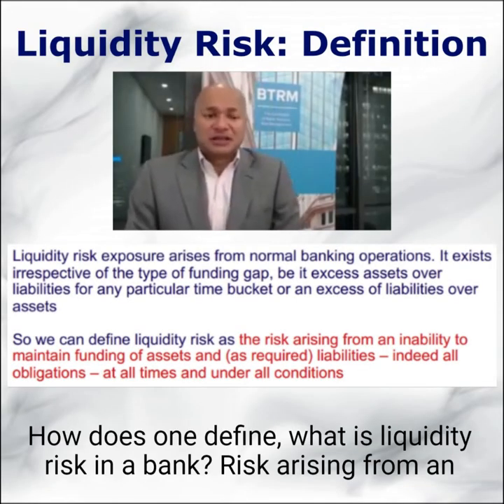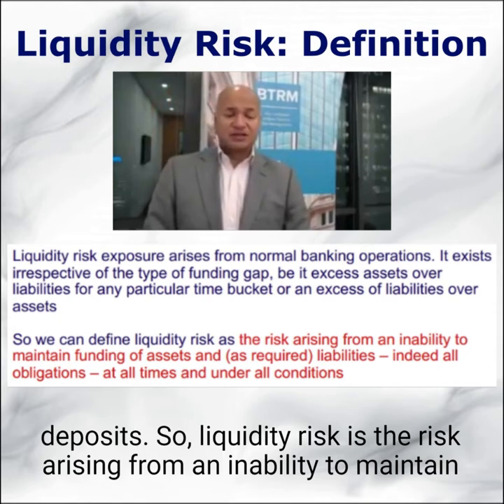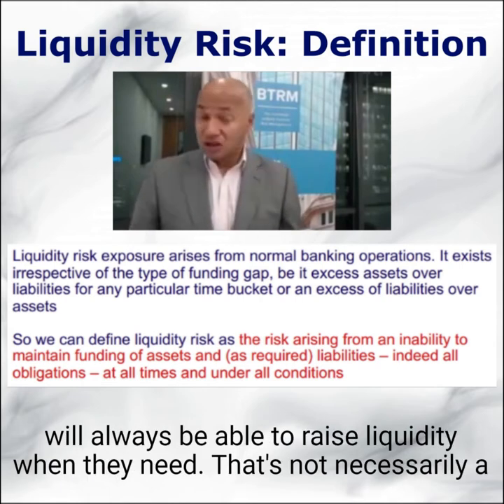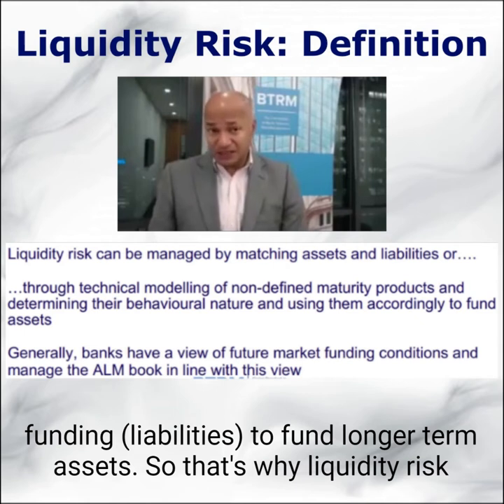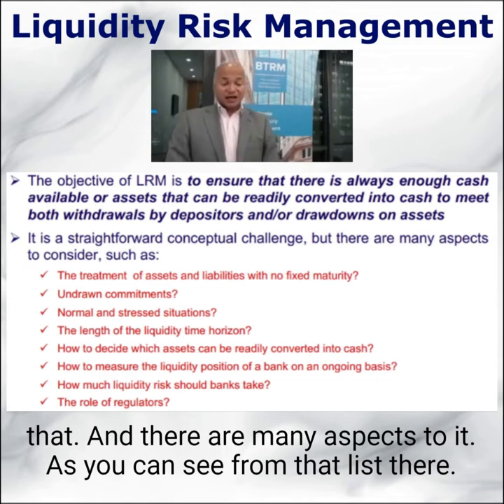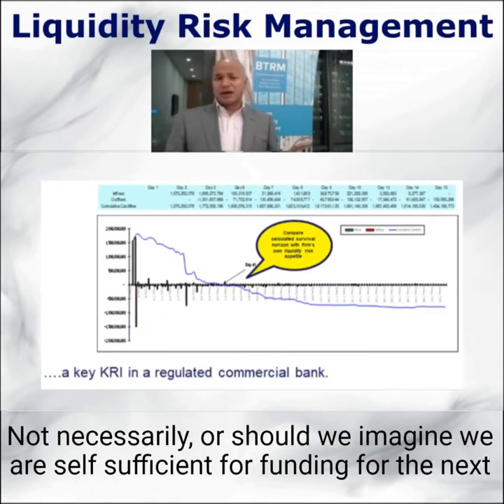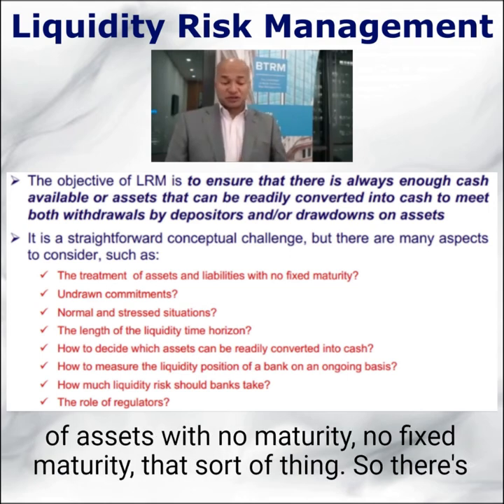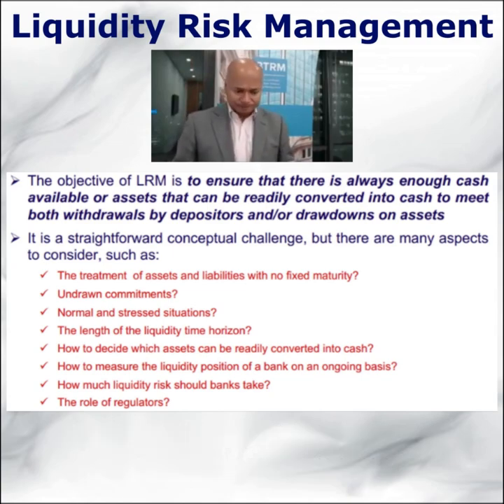Liquidity Risk: A beginner's introduction by Moorad Choudhry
This video here is just over three minutes on “Introduction to Liquidity Risk” in banks. We look at the definition of liquidity risk and some of the components of an effective liquidity risk management framework.  We will be following this with two more videos, one each on the Basel III metrics Liquidity Coverage Ratio (LCR) and Net Stable Funding Ratio (NSFR).

The relevant reference is chapters 11 and 12 in “The Principles of Banking”, the link for which is below: